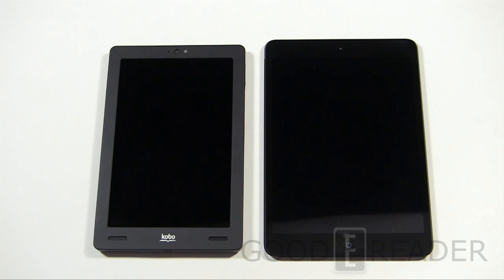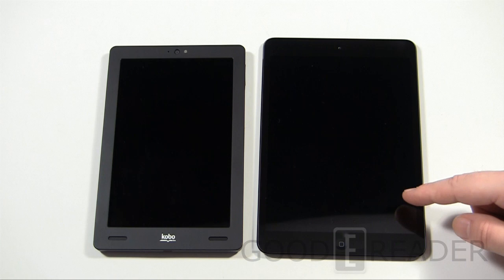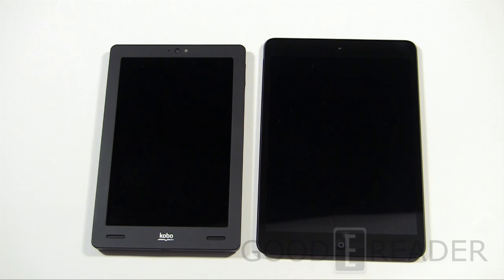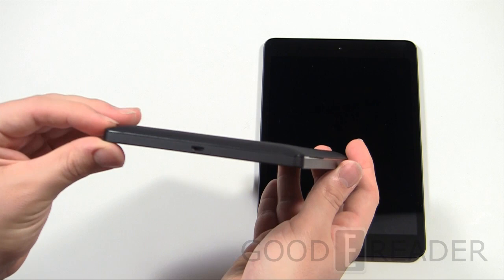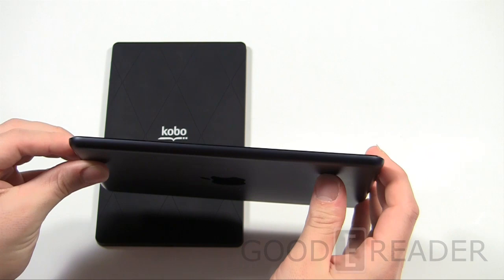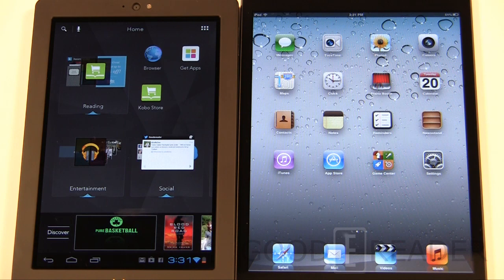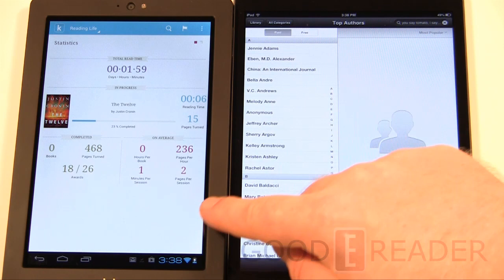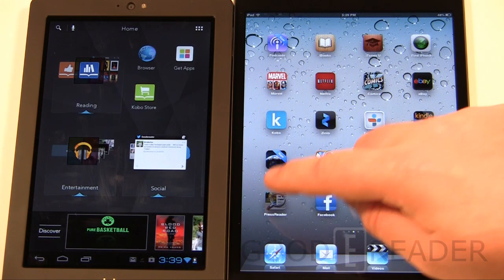Kobo Arc vs Apple iPad Mini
In this comparison video we look at the mean differences between the Kobo Arc and Mini. These devices have more in common on the hardware level then you might think, we outline why. We also check out the e-reading experience with eBooks, Magazines, Newspapers, Comics and Much More!